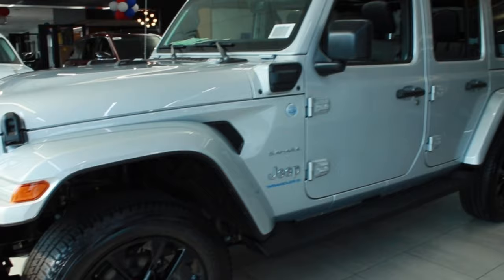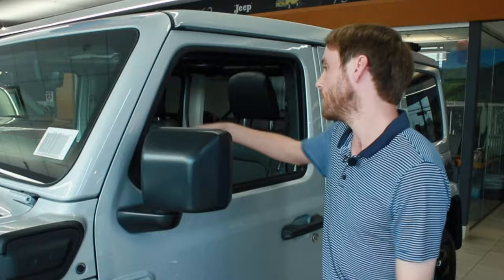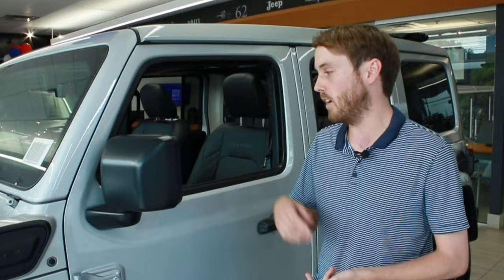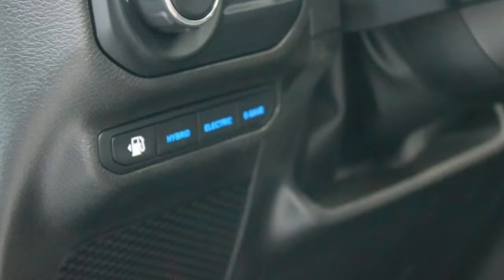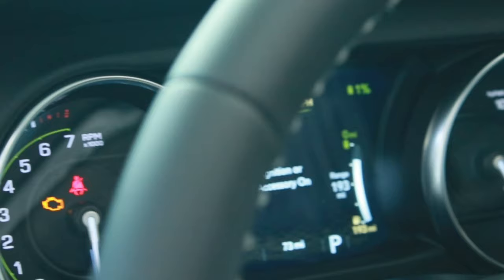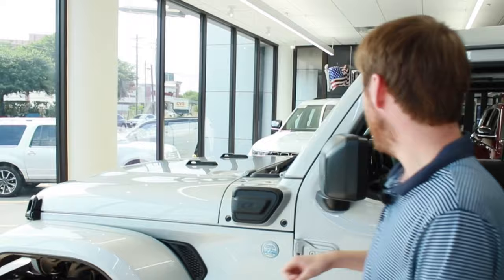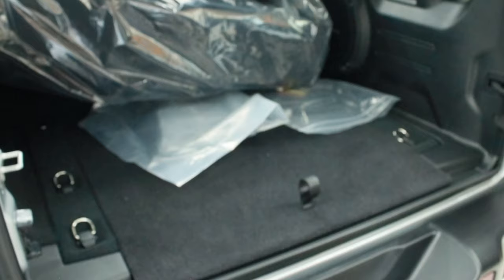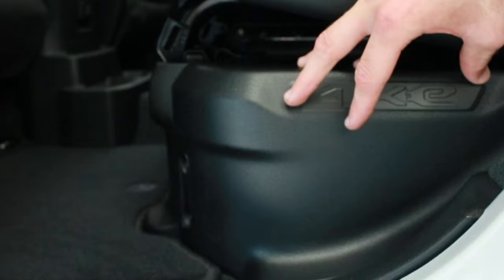MATHEW CROUCH - 4XE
Come to Houston's Premier Chrysler Dodge Jeep Ram Dealership - #1 Jeep Dealer in Texas
                                    River Oaks Chrysler Jeep Dodge Ram